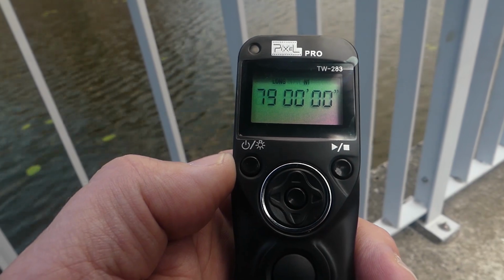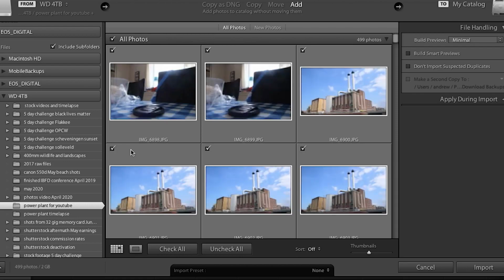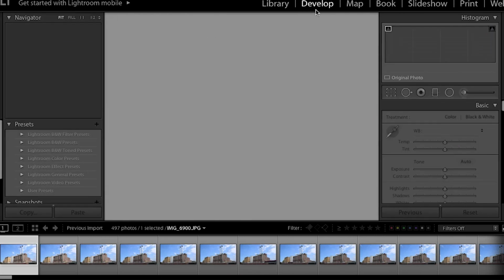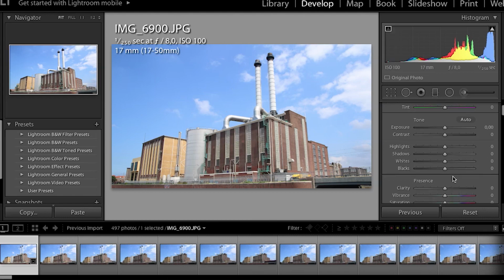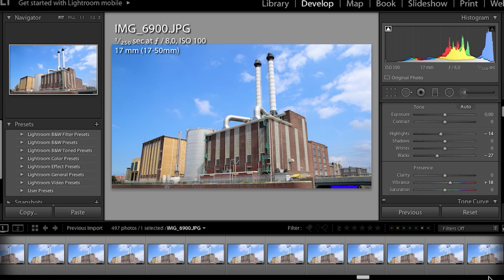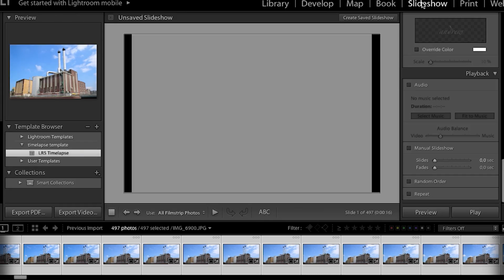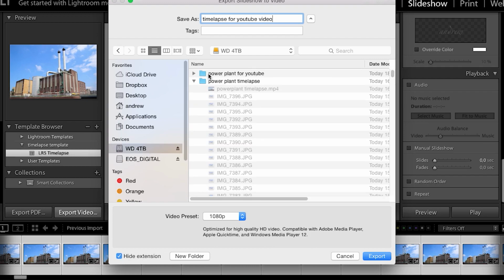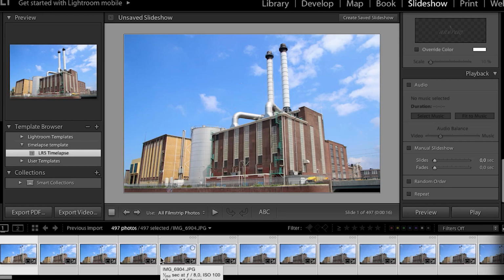How to do a timelapse from start to finish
My camera is set up with an interval timer and ready to make a timelapse of a large building in The Hague. I take you through the shooting process and the editing in lightroom. I also take you through two other options for taking time lapses. enjoy!
My camera gear:
Canon EOS 70D
Panasonic FZ300
Canon EF 400mm F/5.6L USM prime lens
Sigma standard zoom lens DC 17-50mm f2.8 OS EX HSM
Sigma 70-200 f2.8 OS DG HSM telephoto lens
Yongnuo YN565EX flash
Benro carbon fibre monopod C48FD
5 in 1 reflector
case logic camera bag
Canon EOS T2i/550D
Canon 50mm F1.8 STM
Canon 28mm F2.8